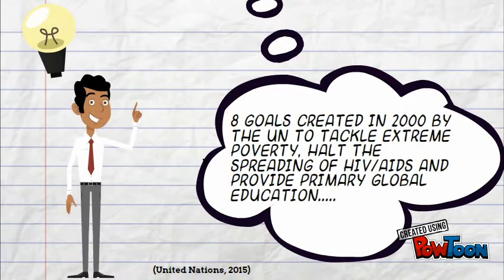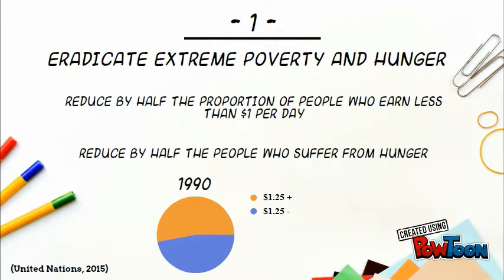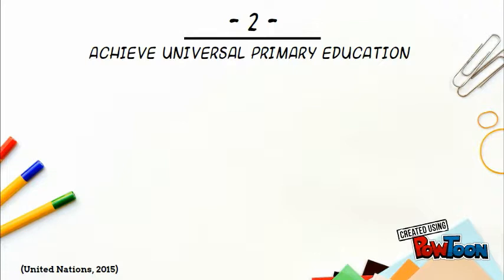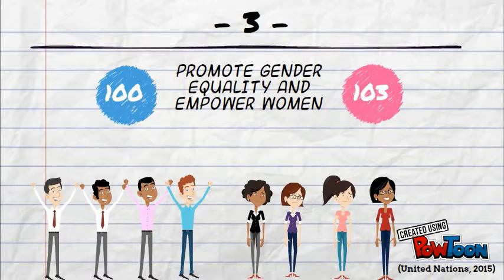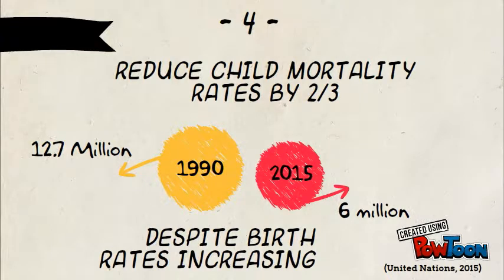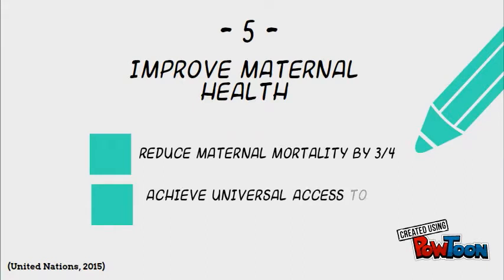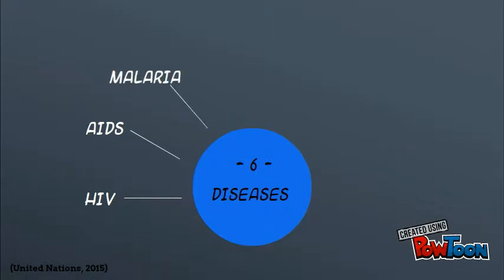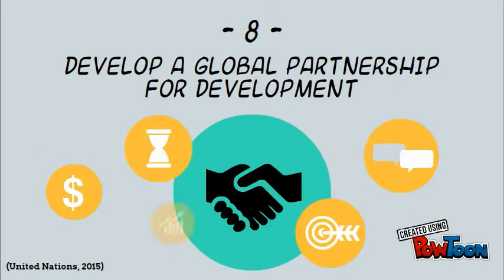What is Aid and Development -Stuart Walters